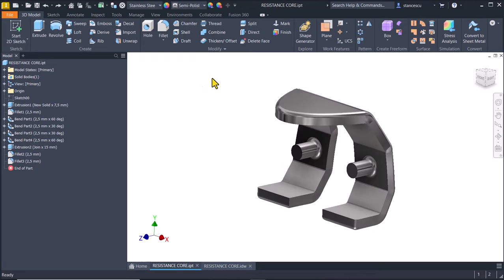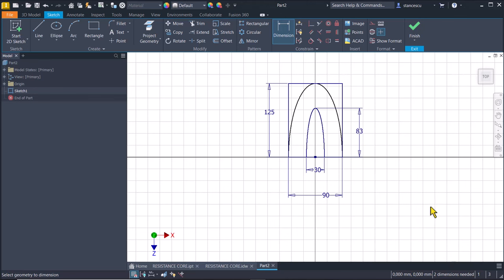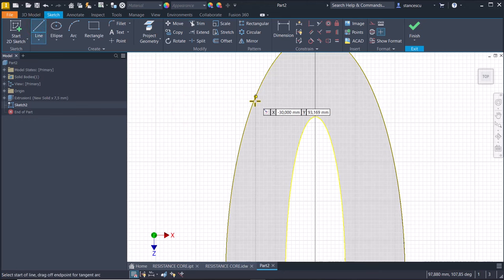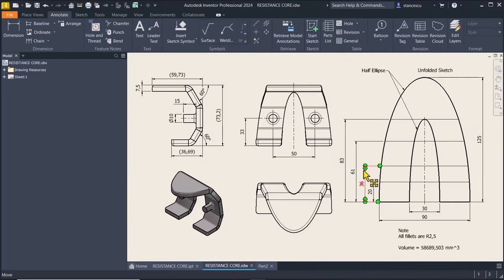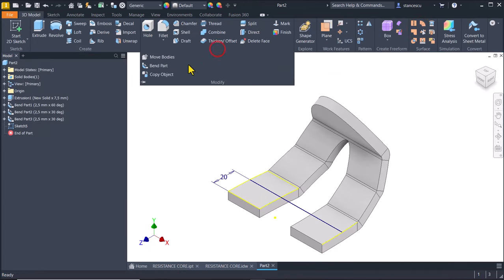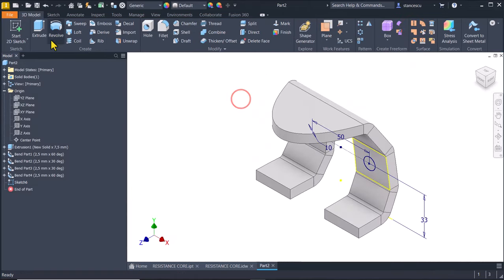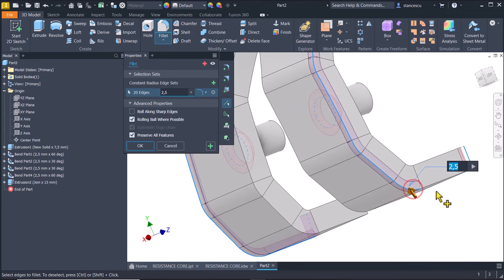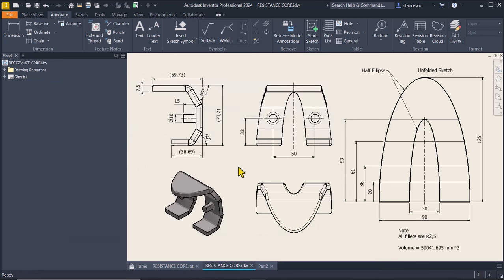Tutorial Inventor - 405 RESISTANCE CORE